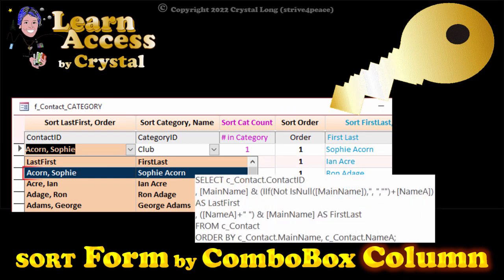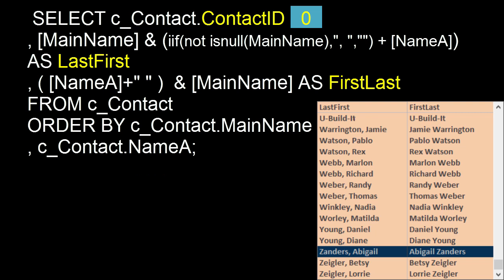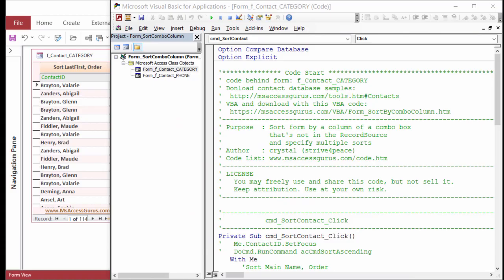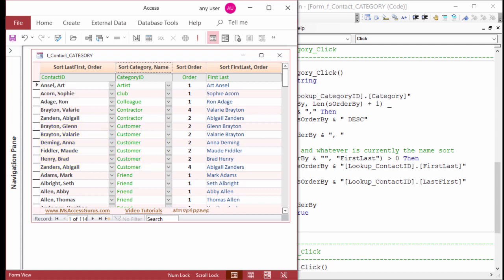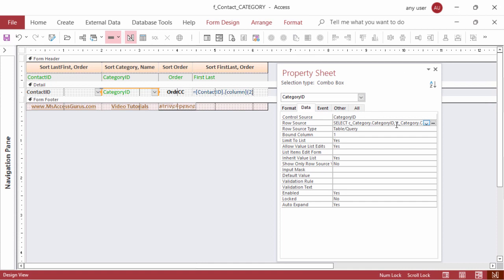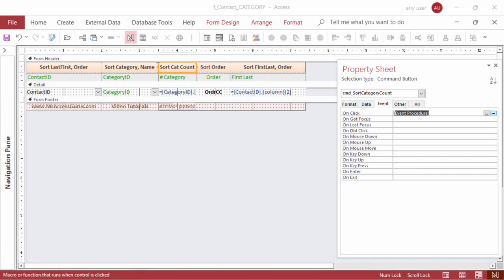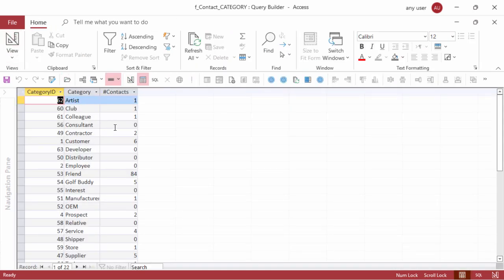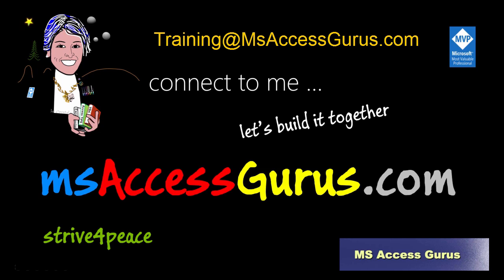Sort Access Form by Combobox Column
Sort a form by any column of any combobox. No need to add more tables to a form record source to do complex sorts in Access. If there's a column, Access can use it to sort. You just have to know the trick ...

Lookup_ to Lookup_ControlName.ColumnName
preface ControName with Lookup and then a dot and then specify ColumnName:  -- amazing how Access can do this when the values aren't in the form RecordSouce, but it can! Working on a video using this technique to FILTER ... still making sample database and doing more rigorous testing

00:00 Introduction -- sort a form by columns of combo boxes
00:04 you can sort a form by columns of combo boxes
00:29 cross-reference table only stores foreign keys.
00:36 Unique Index
00:48 cross-reference table.
01:02 design view of form
01:40 calculated control
01:54 Only one column of a combobox can be seen when the list doesn't show.
02:10 MainName is the Last name of a human or the company name of a company.
02:16 NameA is the first name of a human
02:27 SQL for the ContactID combobox
02:34 The first column what is being stored
02:41 ColumnWidths setting
02:59 Null propogation
03:17 calculated control is a is a great way to show another column in the combobox
03:36  ControlSource for the calculated control
03:50 column indexes start with zero
04:21 Form isn't sorted by anything in particular.
04:25 The first button sorts by LastFirst and then the order.
04:48 see what other Sort command buttons do
05:31 Let's look at the code and see how this was done.
05:59 there isn't anything called Lookup_ContactID!
06:16 preface control name with 'Lookup_'
06:41 Remember the SQL statement?
06:54 Click event to sort by Category -- remember, Category isn't in the RecordSource for this form
07:36 The secondary sort is then either by LastFirst or by FirstLast.
07:45 sort by columns in 2 different comboboxes
09:12 Sort in ascending or descending order
09:39 ok, let's try something harder… by the number of contacts in a category
09:42 what if you want to sort by the number of contacts in a category?
09:48 How would you do that?
09:50  calculate the number of contacts
10:06 RowSource Builder
10:29  Totals Query
10:38 change Group By to Count
11:04 it's not generally a good idea to name things starting with a number sign,
11:47 need ColumnHeads
11:54 ColumnHeads is Yes so the number has some meaning.
12:03 ColumnWidths
12:06 ListWidth
12:24 link on customizing the QAT so you can get my Quick Access Toolbar (QAT) if you want it.
12:43 don't have to show the calculated number to sort by it
13:06 manual transmission
13:14 They're lined up, change Left.
13:32 Copy and Paste
13:54 Change Width to 1 inch for everything in the selection
14:23 Align Top and then Align Left
15:11 Change the name to something logical -- CategoryID_Count
16:04 What if a category doesn't have any contacts? Change the JOIN to show all categories
16:18 VBA needs to know the name of the calculated column
"17:04 preface the control name with ""Lookup_"""
17:10 The column name is Contacts and it has to have square brackets around it since it's such a bad name.
18:18  set OrderBy andOrderByOn
18:56 web page with the sample database so you can try this out for yourself
19:08 tutoring

Customize QAT
video-- Quick Access Toolbar (QAT) -- Customize and Share (Import/Export), Microsoft Access

Please share your comments, thank you!

kind regards,
crystal